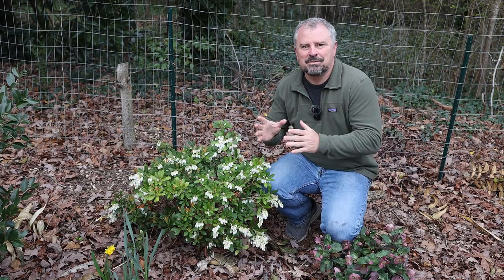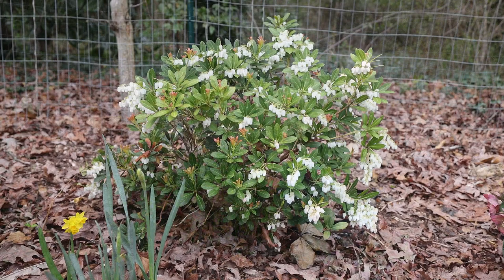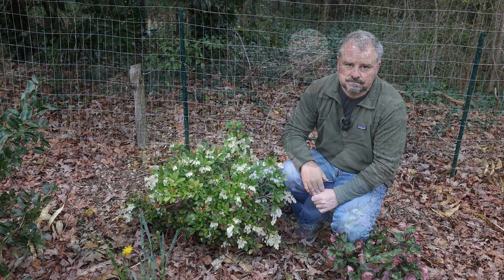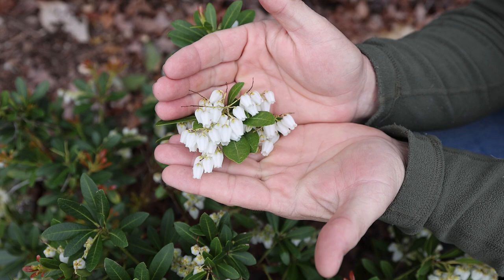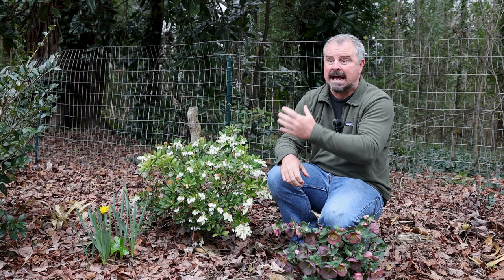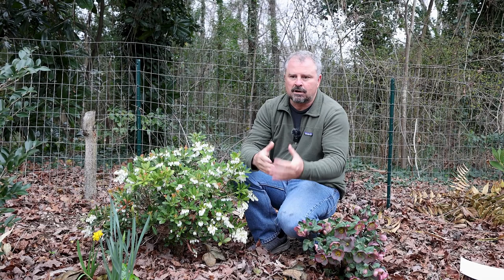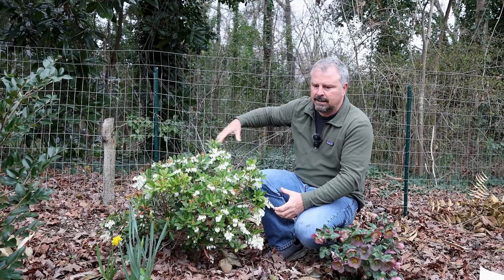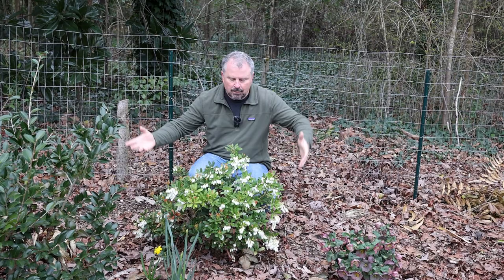Mountain Snow™ Pieris - Pieris japonica ‘Planow’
Mountain Snow™ Pieris - Pieris japonica ‘Planow’ - Southern Living Plants - In this video we explore the attributes of Mountain Snow™ Pieris.  This shrub adds multi-season interest as a specimen, container plant, mass planting, foundation plant, or as simply an addition to a shady border.